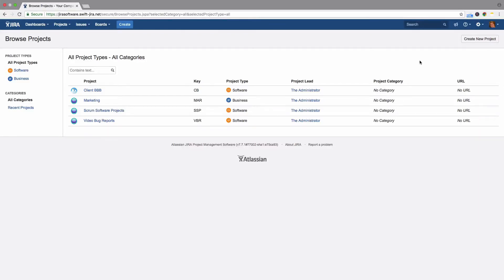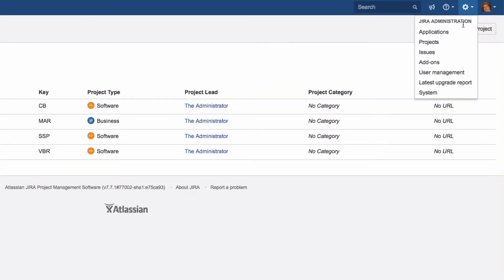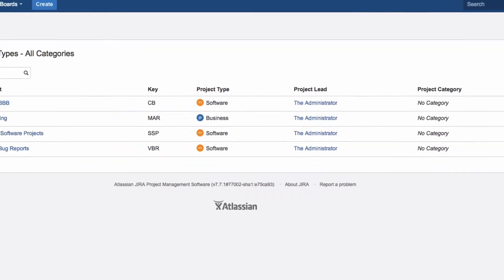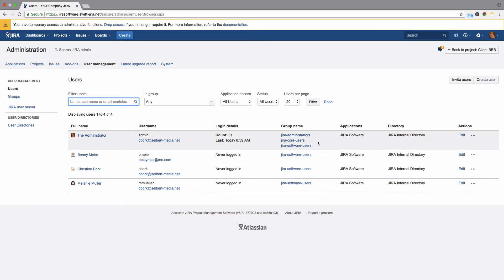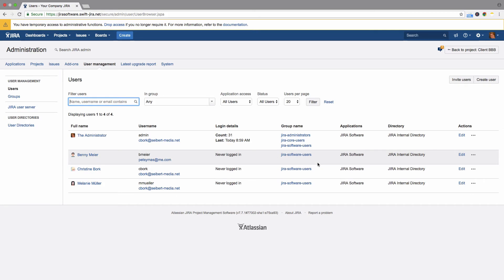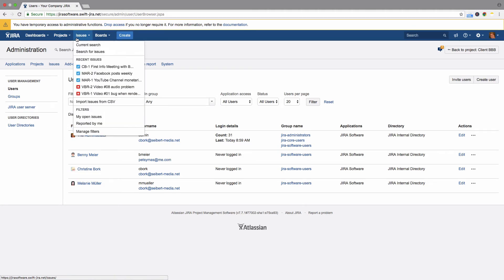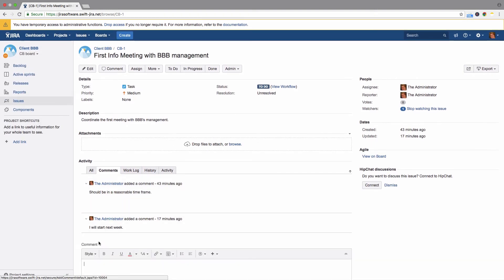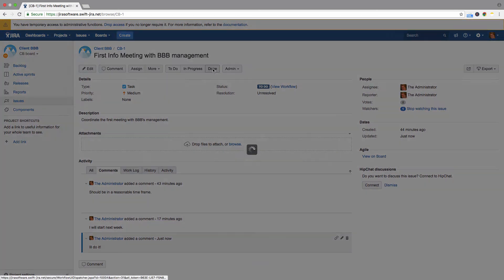Admins And Users - Learn Atlassian Jira #2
Welcome to our free and informative guide to learning Jira from scratch for new users in small and simple steps. Learn what the differences are between administrators and users in Jira.

//SEIBERT/MEDIA